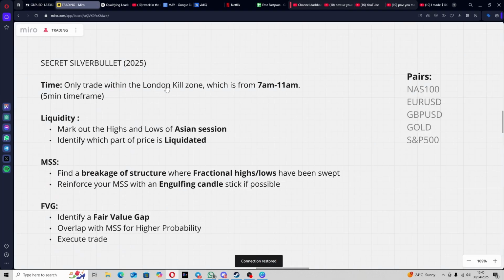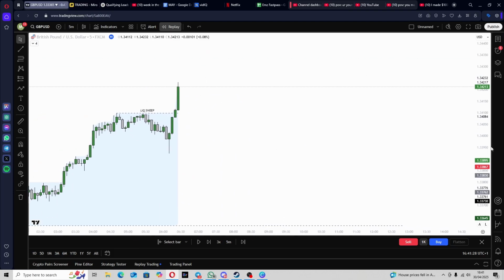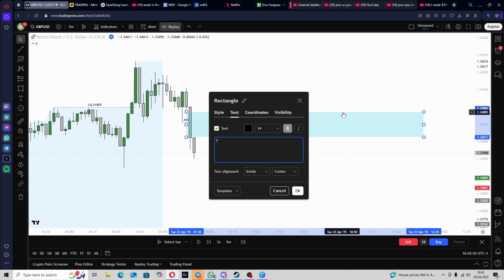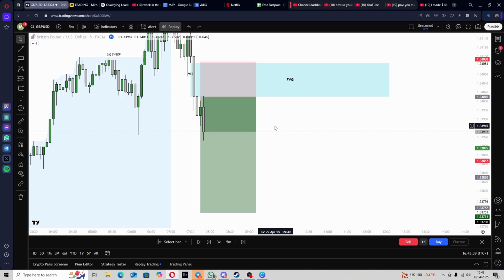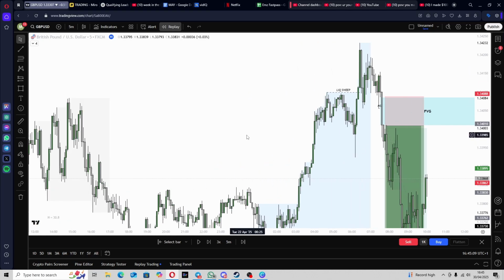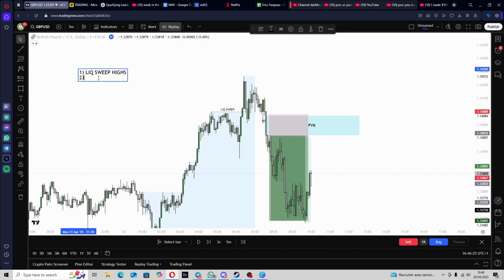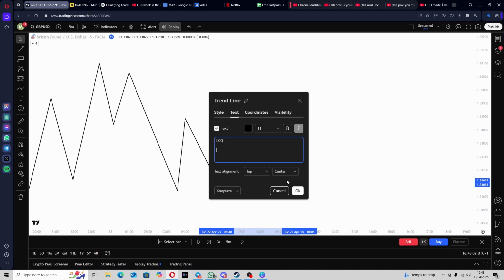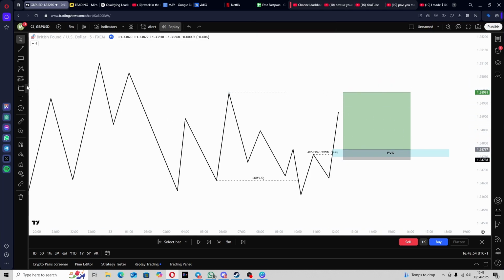The Easiest SILVERBULLET ICT Strategy for you to Pass accounts (98% winrate)